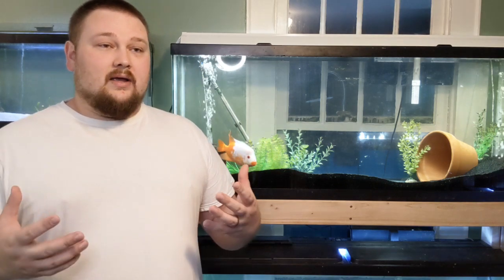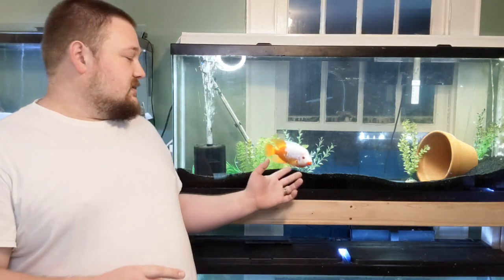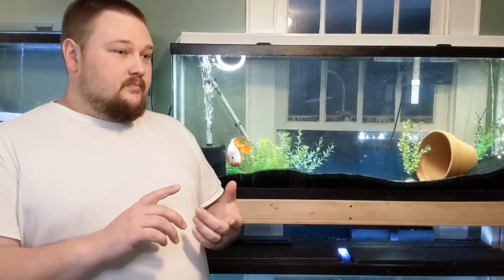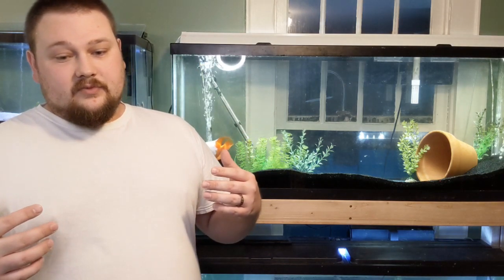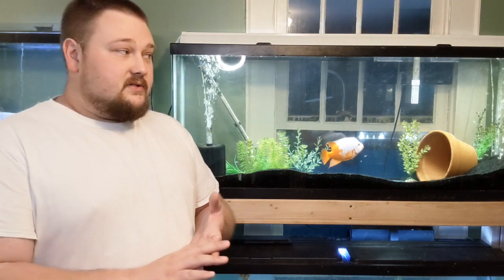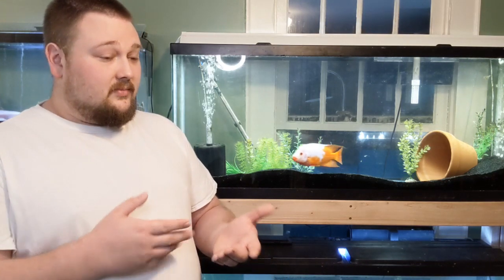The Red Devil Cichlid - Species Spotlight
The red devil Cichlid is an amazing and agressive Cichlid, in this video we talk about them to help you decide if the red devil is the fish for you!

 These are all products that I personally use and recommend to you guys!

Medications:
General Cure
Furan 2
Erythromycin (marycin)
Aquarium Salt

Sponge filters:
up to 60 gal
up to 10 gal

HOB Filters:
Penguin 350
Penguin 400

Canister Filters:
fluval 407
sunsun 304B

Filter media:
Sponge Pad
filter floss
large intake sponge
small intake sponge

Fish Foods-
Xtreme Community PeeWee -
Xtreme Krill Flake
Omega One Goldfish Pellet
Sera O-Nip Tabs
Tetra Flake

Lighting-
Finnex 24/7
Finnex Stingray

Heaters-
Aqueon 300W
Eheim Jager 300W